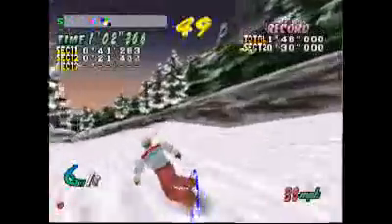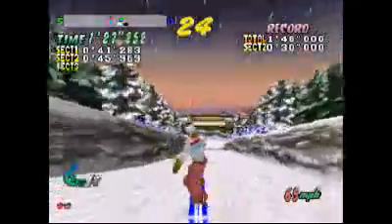Cool Boarders 2 BETA Demo CMTI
Sorry about the quality as the grapihcs on the game it's self is quite old and clunky. Quite a strange but fun demo overall.